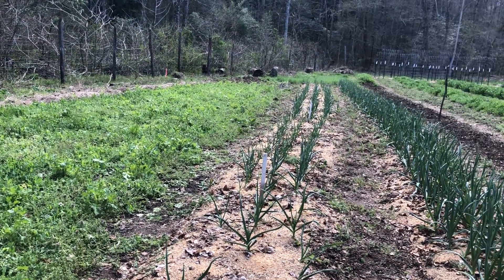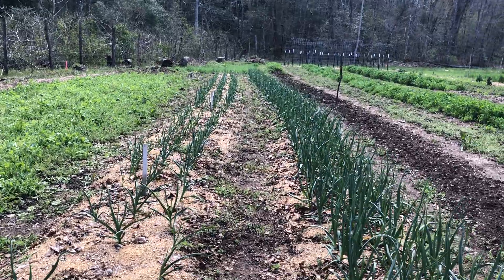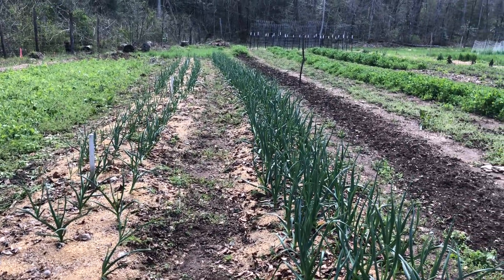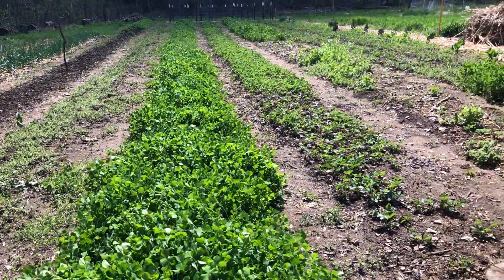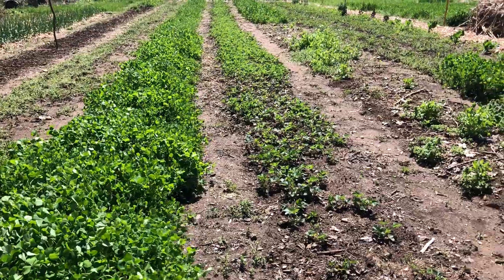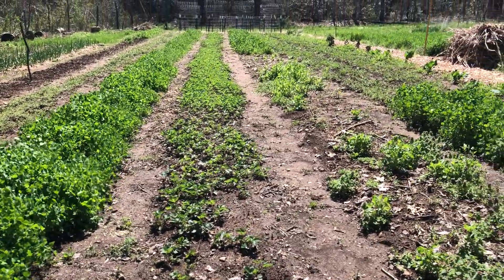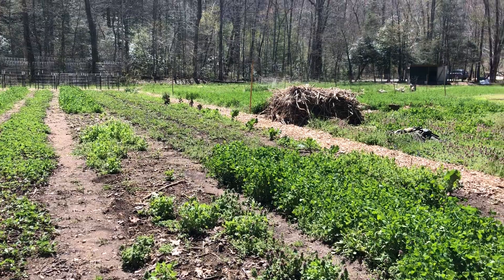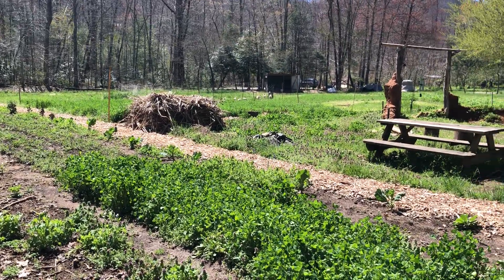Springtime is happening at Earthaven Ecovillage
Earthaven is an aspiring ecovillage in a mountain forest setting near Asheville, North Carolina. We are dedicated to caring for people and the Earth by learning, living, and demonstrating a holistic, sustainable culture.

Headquartered at Earthaven, the School of Integrated Living (SOIL) offers in-person and virtual tours of Earthaven.

Sign up for our newsletter and get an inside tour of three homes at Earthaven

The best ways to get to know Earthaven are to:
Take a Tour
Participate in a Class
Experience a Customized Education Program
Listen to free Integrated Living Podcasts

"Ecovillages are human-scale, full-featured settlements in which human activities are harmlessly integrated into the natural world in a way that is supportive of healthy human development, and which can be successfully continued into the indefinite future.” —Robert and Diane Gilman